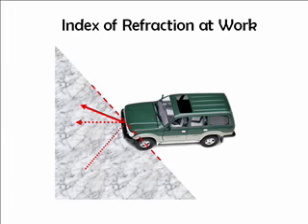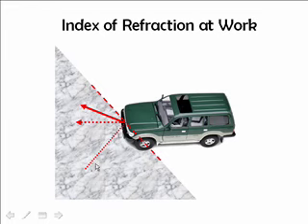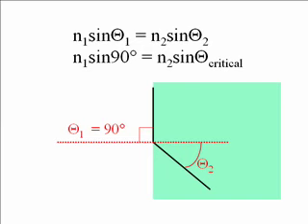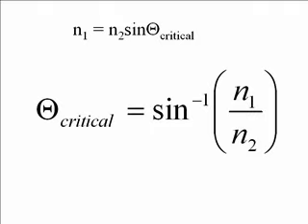Lecture 1, Index of Refraction